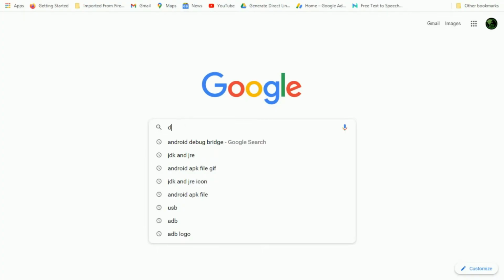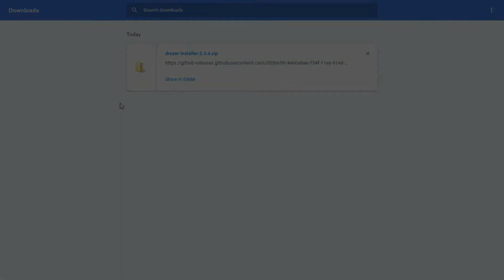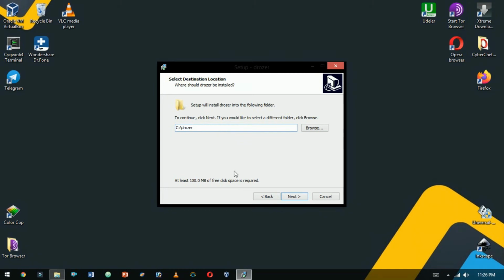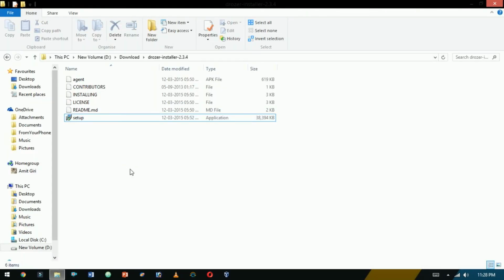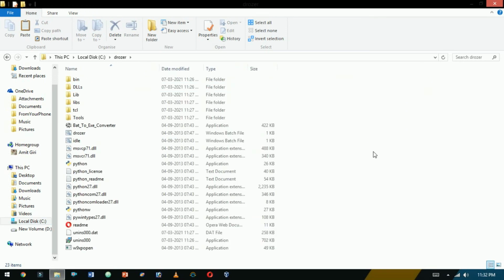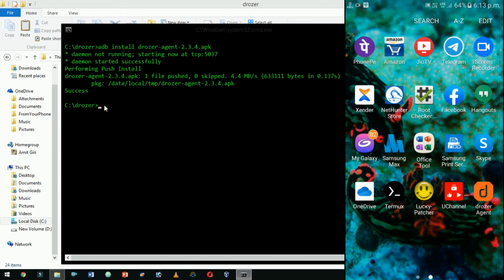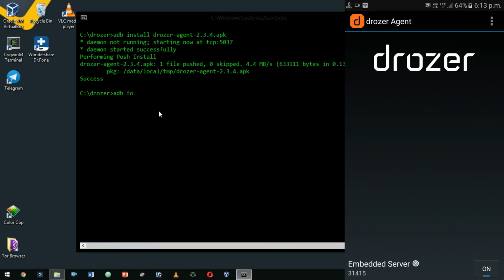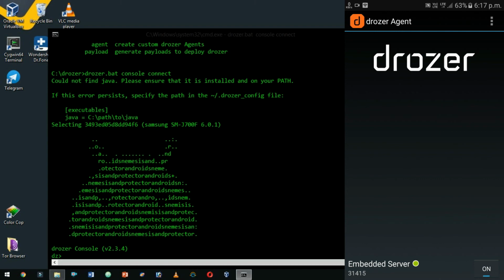Download and install Drozer (Automated Android app assessments tool)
We all remember the time when we used to create a bunch of applications to check for vulnerabilities in Android applications. Then Drozer came into existence, an open-source all-in-one combination to check your application against known vulnerabilities.